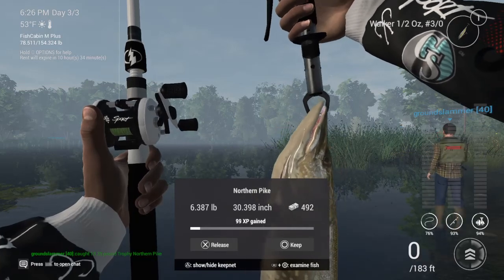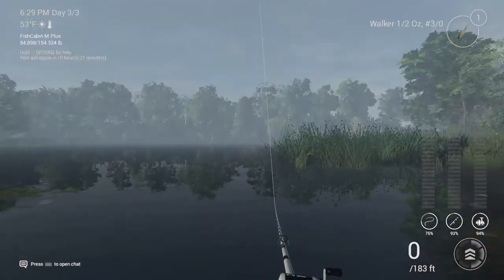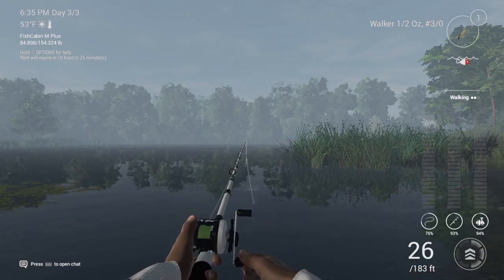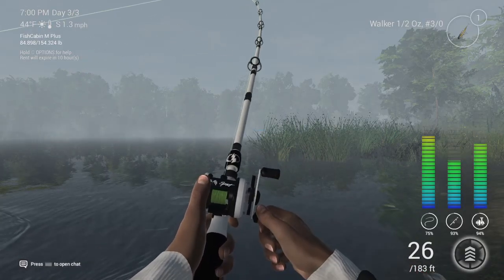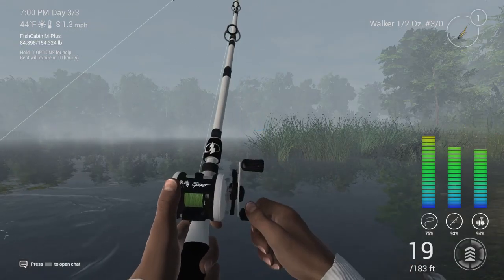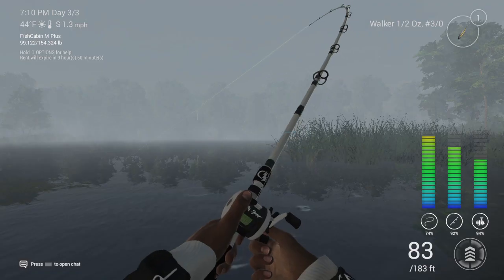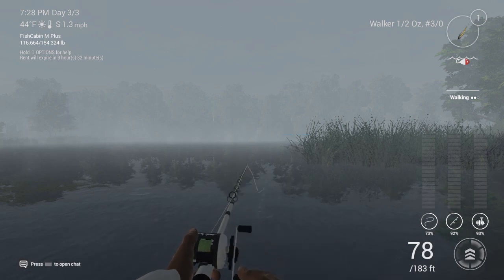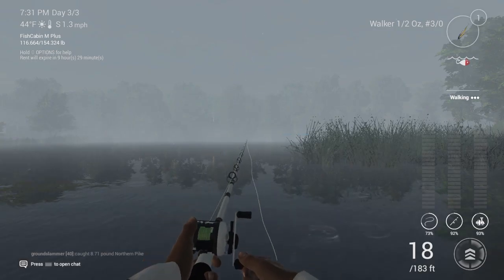Fishing Planet how to use a Walker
GAMING CHANNEL